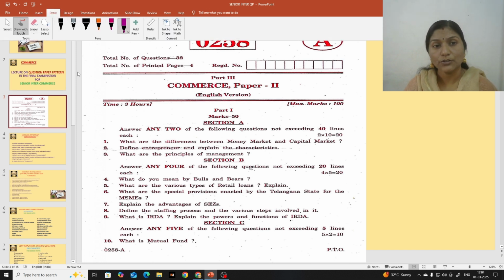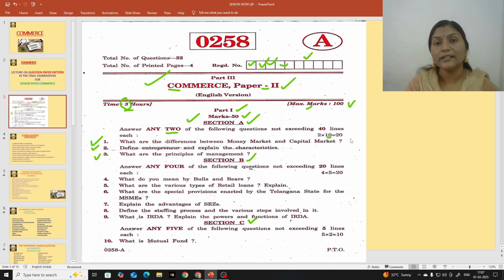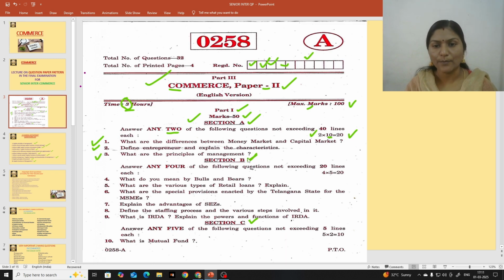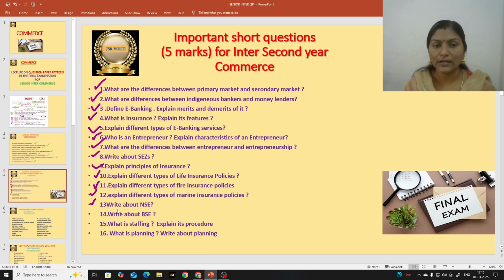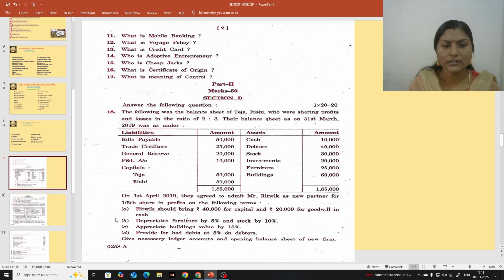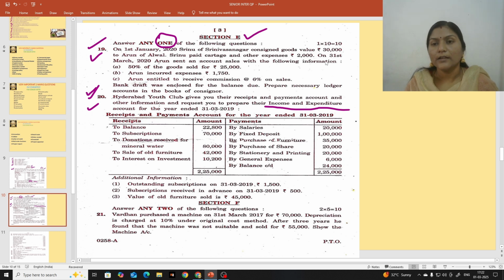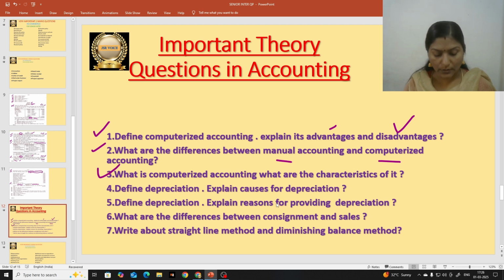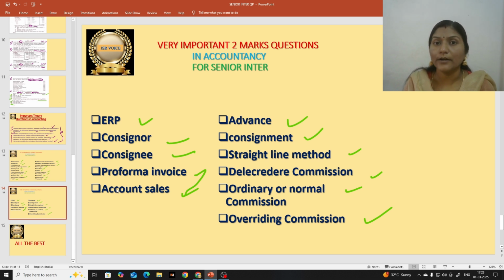QUESTION PAPER PATTERN | SENIOR INTER | COMMERCE